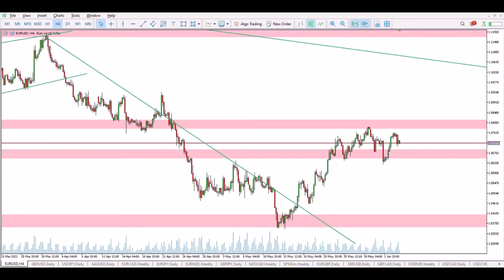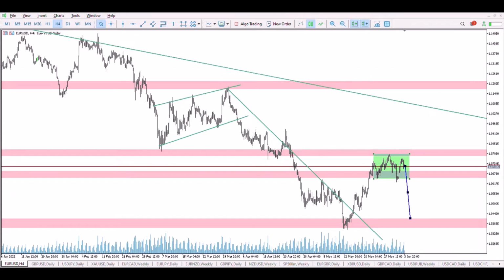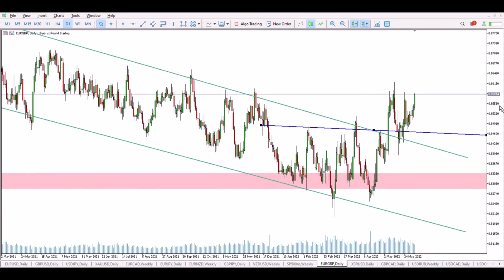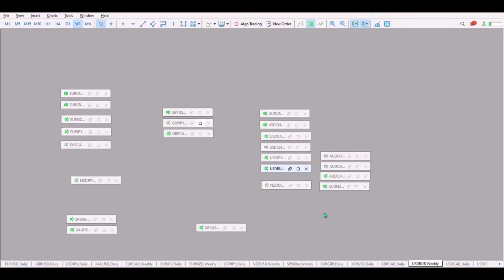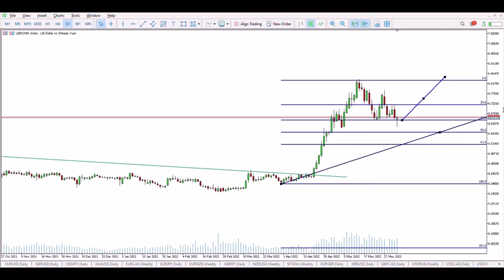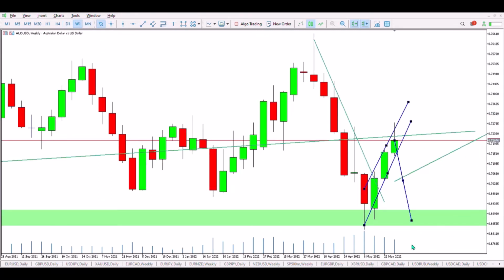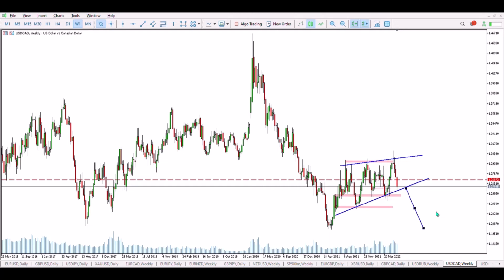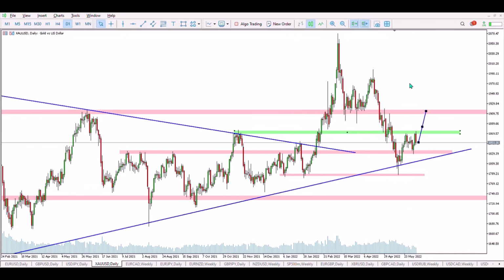NEW FOREX - Weekly analysis - June 06.2022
In this video i am shareing my view on Some of the most traded forex pairs.. Also i give tips for BEGINNERS.

Rich Spirit